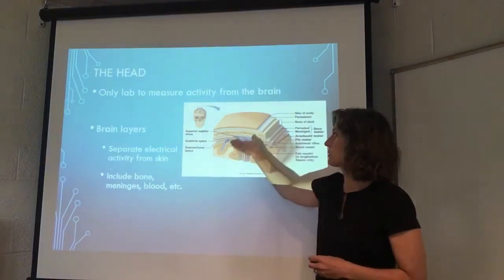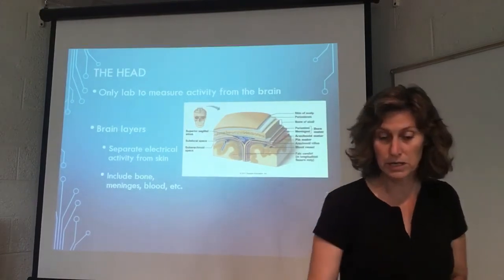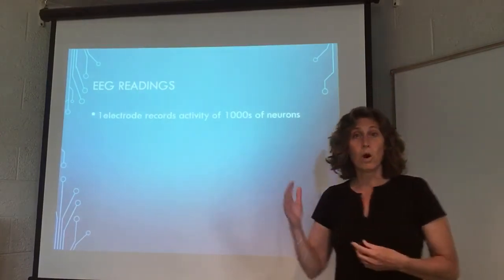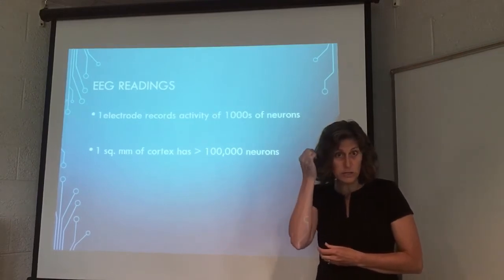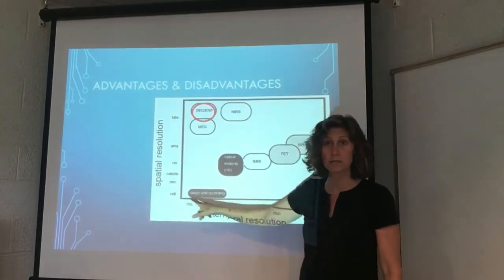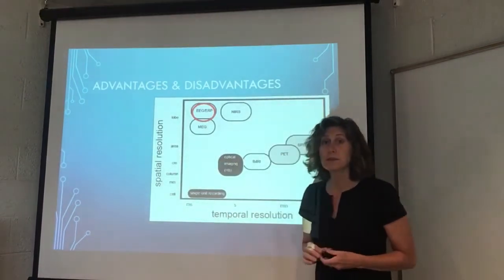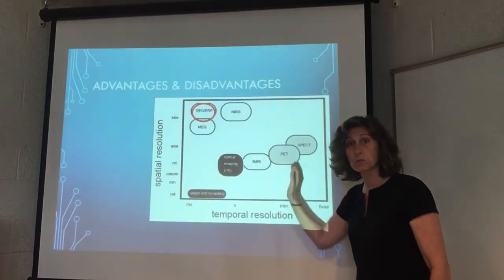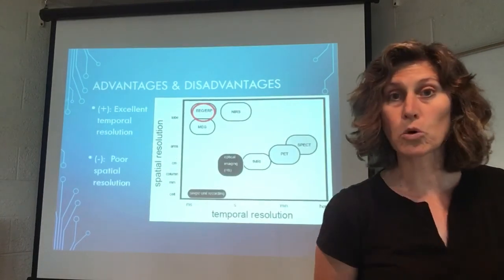Measuring the Brain